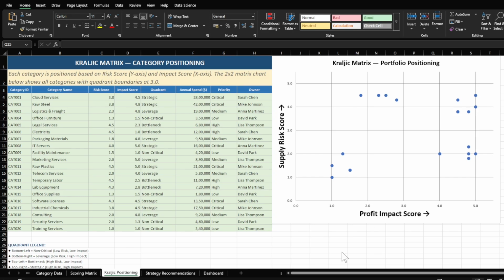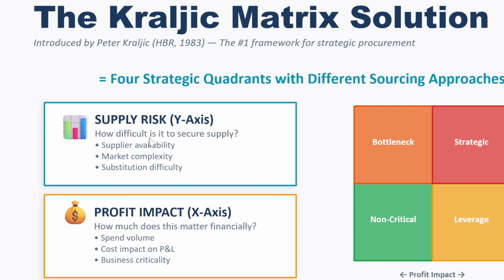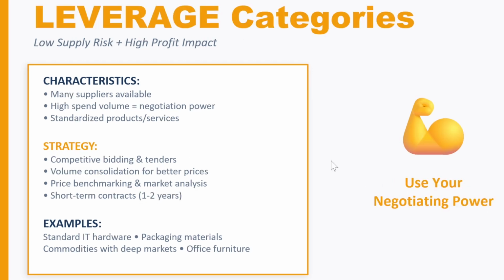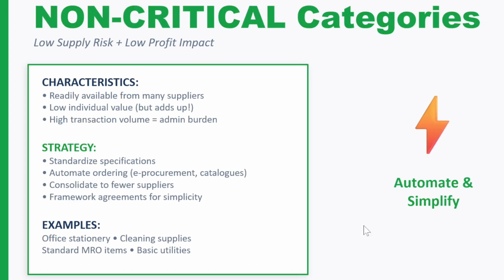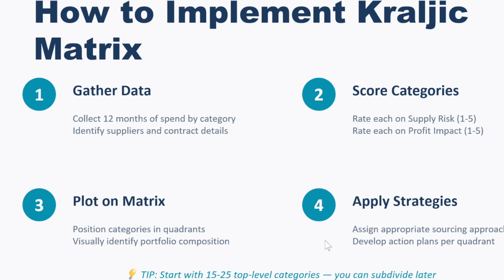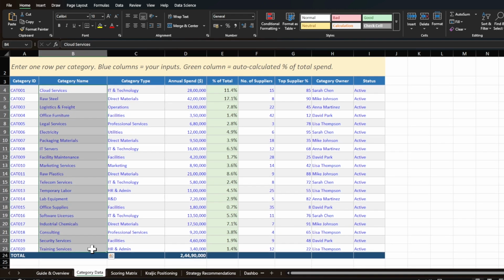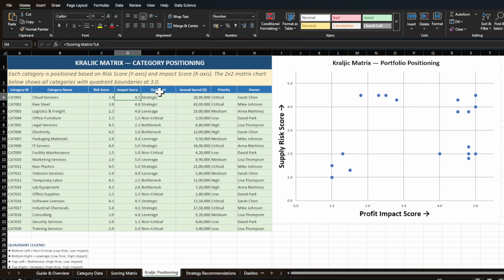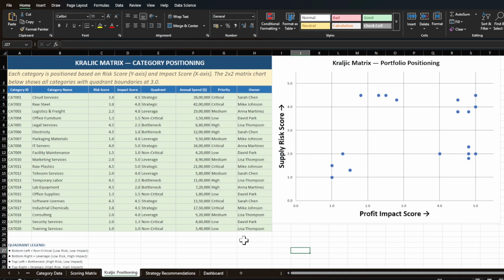What is Kraljic Matrix ? | Step By Step Excel Example Tutorial | Portfolio Strategy for Procurement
Master the Kraljic Matrix, the #1 framework for strategic procurement
portfolio management, with this complete tutorial and Excel template.

Learn how to classify categories into Strategic, Leverage, Bottleneck, and
Non-Critical quadrants, then deploy differentiated sourcing strategies that
maximize value and minimize risk.

This isn't theory , it's a ready-to-use, professionally designed Excel
system with 6 automated tabs, 566 embedded formulas, and zero errors.
Just enter your category data and watch the matrix, scores, and strategic
recommendations populate automatically.

1.  What is the Kraljic Matrix and why is it important in procurement?
2.  How do you use the Kraljic Matrix for category management?
3.  What are the four quadrants of the Kraljic Matrix?
4.  What is the difference between Strategic, Leverage, Bottleneck, and Non-Critical categories?
5.  How do you score categories on the Kraljic Matrix?
6.  What is Supply Risk in the Kraljic framework?
7.  What is Profit Impact in procurement portfolio analysis?
8.  How do you create a Kraljic Matrix in Excel?
9.  What is the best Kraljic Matrix template for procurement?
10. How do you classify procurement categories strategically?
11. What sourcing strategy should you use for Strategic categories?
12. What is the Leverage quadrant strategy in Kraljic?
13. How do you manage Bottleneck categories in procurement?
14. What is the best approach for Non-Critical spend?
15. How do you calculate Supply Risk score in category management?
16. What dimensions measure Profit Impact in procurement?
17. How do you build a procurement portfolio matrix?
18. What is Peter Kraljic's purchasing portfolio model?
19. How do you implement the Kraljic Matrix in your organization?
20. What is the difference between Kraljic Matrix and ABC analysis?
21. How do you conduct a category management workshop?
22. What is supplier preferencing and how does it relate to Kraljic?
23. How often should you update your Kraljic Matrix positioning?
24. What are common mistakes when using the Kraljic Matrix?
25. How do you link Kraljic analysis to savings targets?
26. What is strategic sourcing vs category management?
27. How do you create differentiated supplier strategies by quadrant?
28. What contract approach works best for Strategic categories?
29. How do you mitigate risk in Bottleneck categories?
30. What automation tools work best for Non-Critical spend?